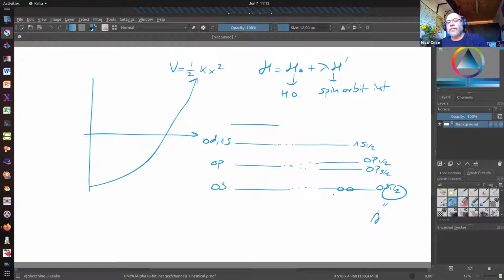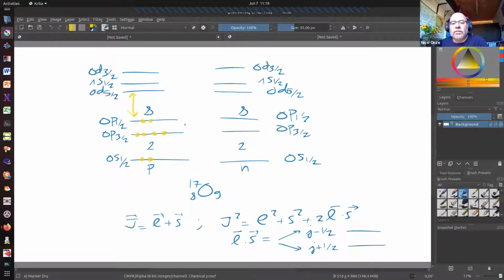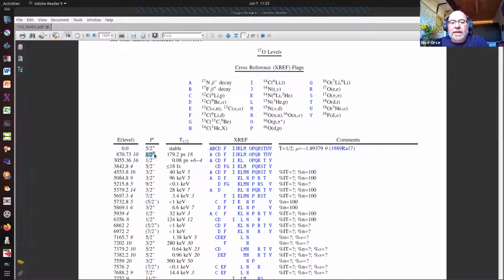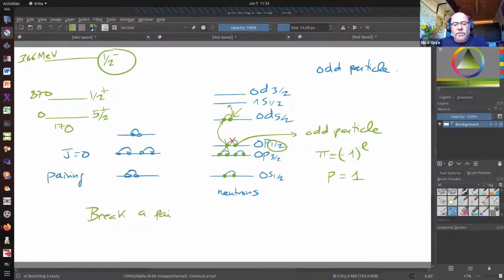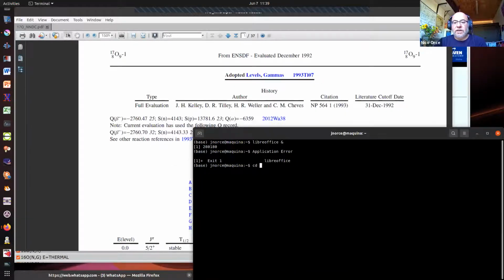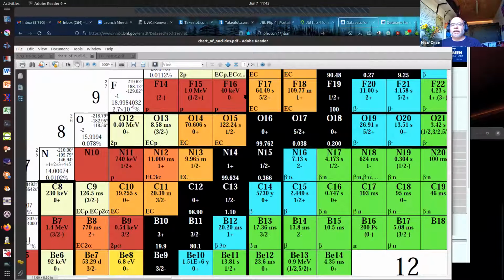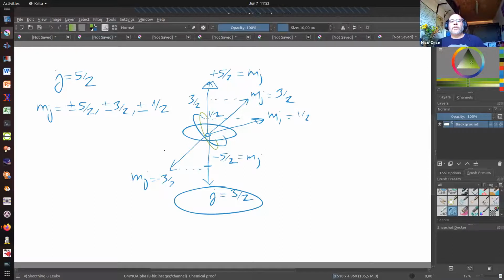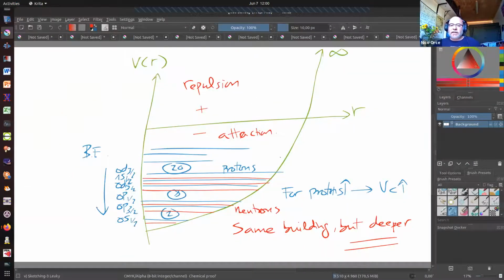Applications of the Nuclear Shell Model: Lecture 12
Here we predict some of the outcomes arising from the simple nuclear shell model such as spins and parities of odd-even nuclei, and compare with the available experimental information at the National Nuclear Data Center (NNDC) @ It is surprising how well we can deduce the spin and parity of the ground and first excited levels for particular nuclei. But is this always the case?